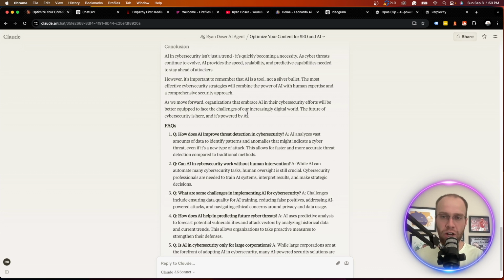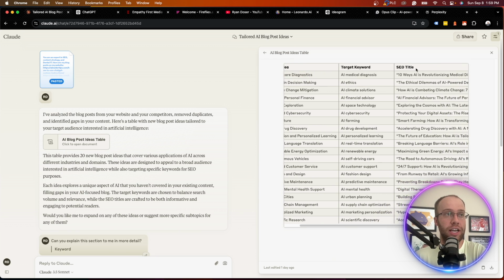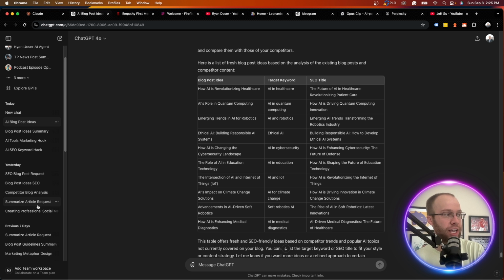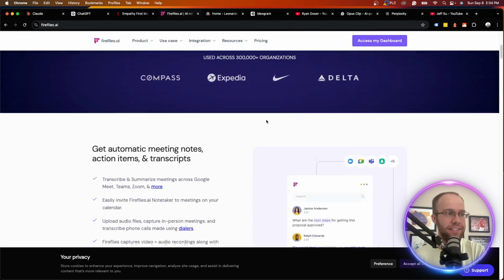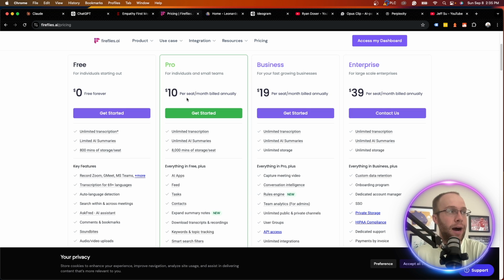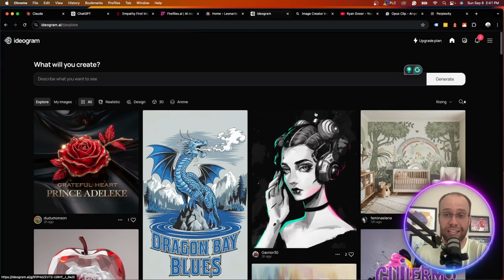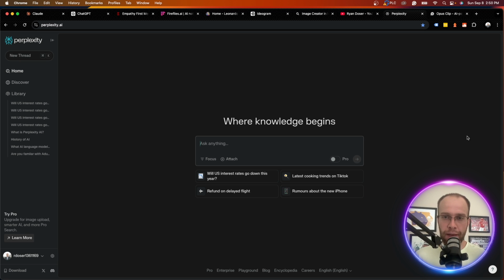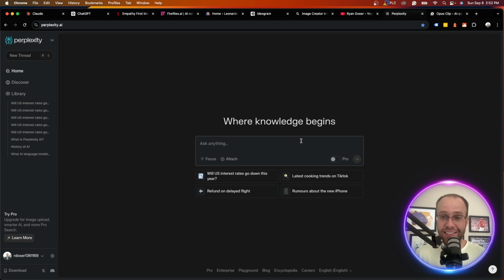5 AI Tools I Use Daily to Run a Marketing Agency (2025)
This video covers five AI tools I use daily to run a marketing agency.

Time Stamps:
0:00 Intro
1:05 First AI Tool
5:05 Second AI Tool
7:40 Third AI Tool
9:12 Fourth AI Tool
11:10 Fifth AI Tool
13:13 Bonus AI Tool
14:21 Outro